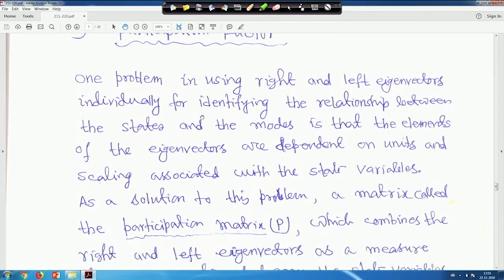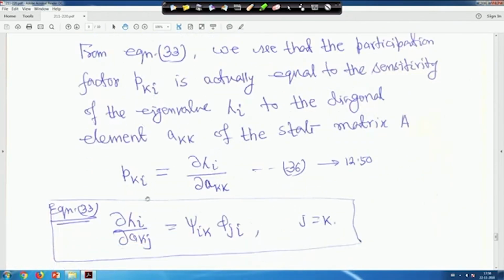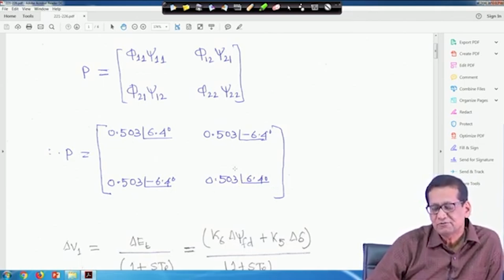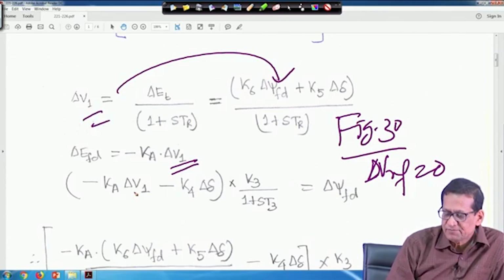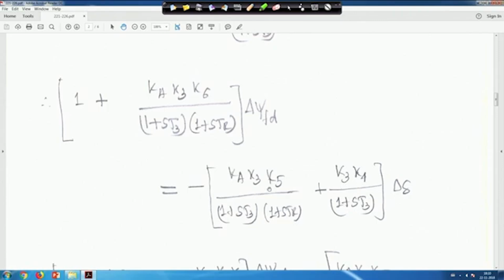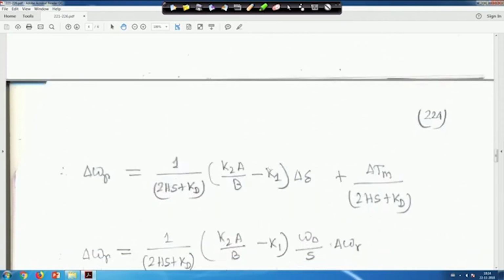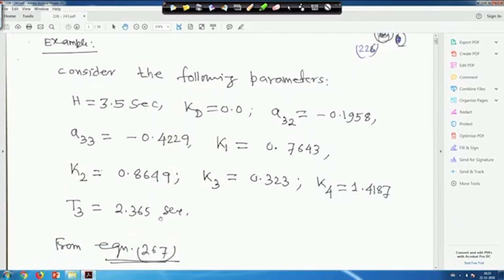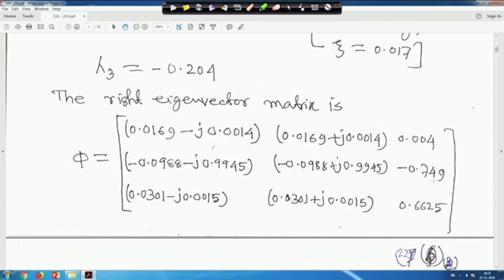Power System stability, Eigen properties of the state matrix (Contd.)